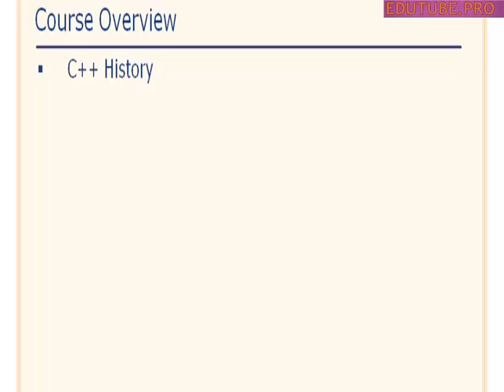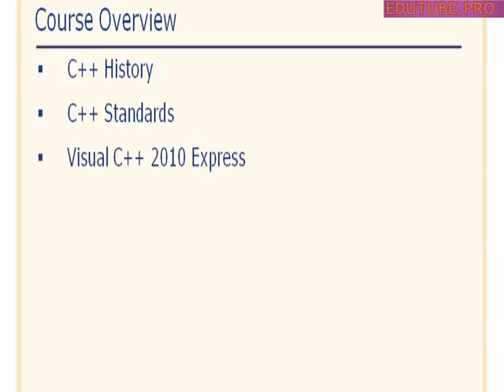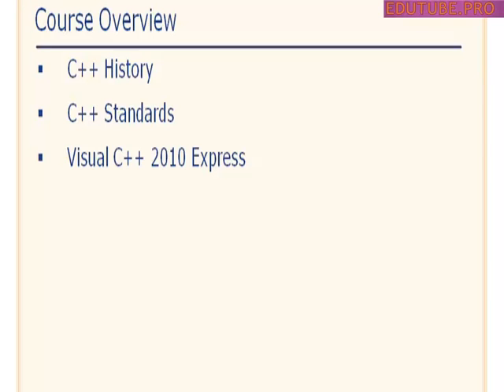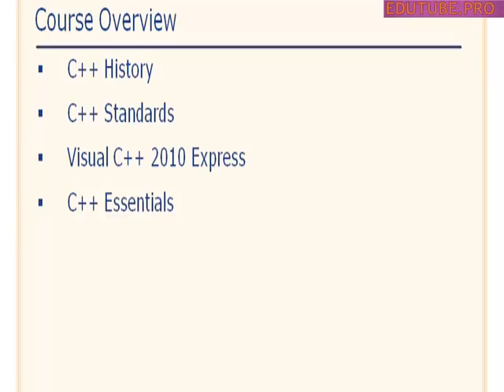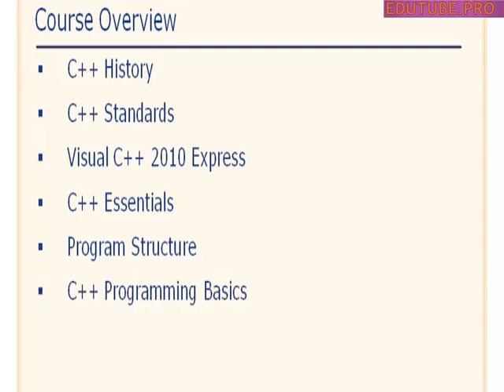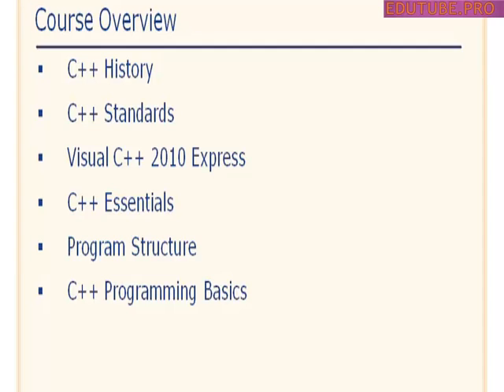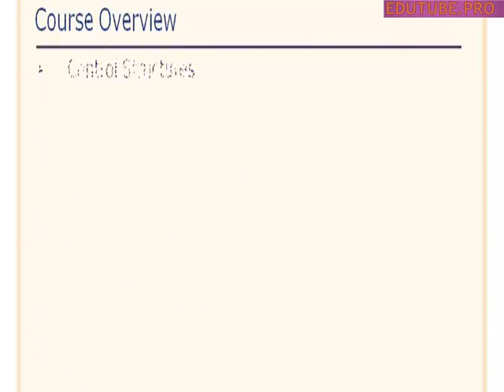WWW EDUTUBE PRO C++, PROGRAMMING TUTORIALS 0 02